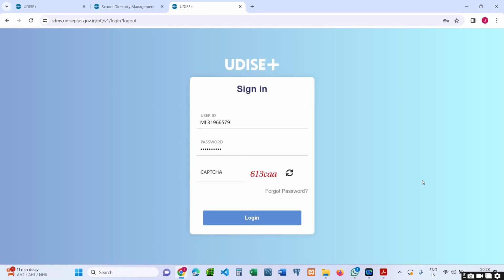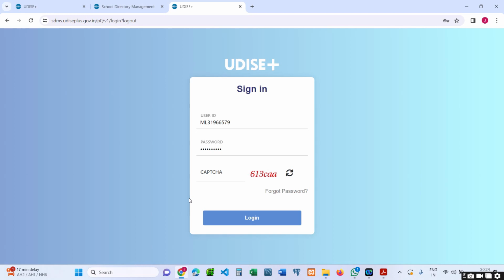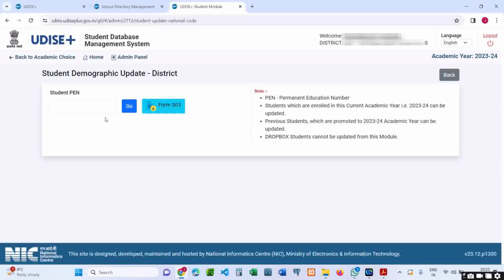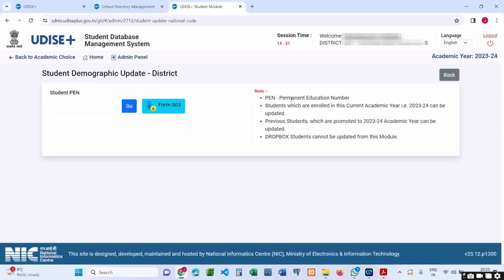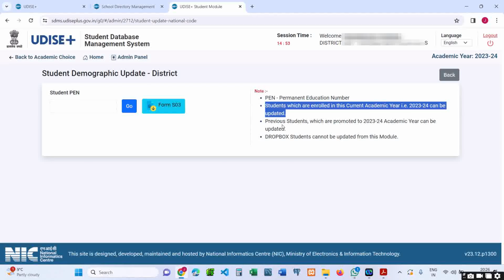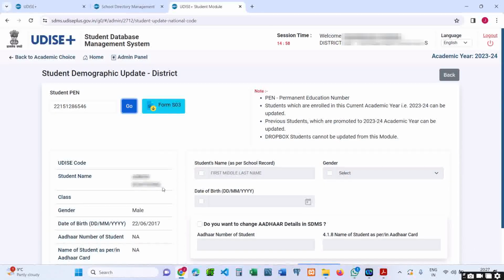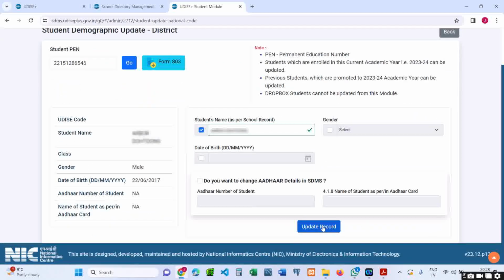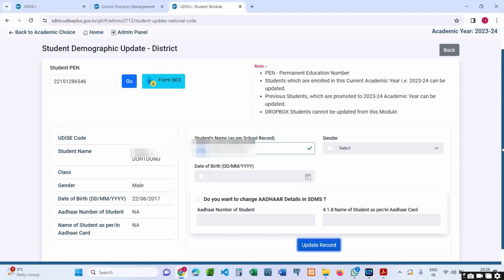6. How to Update basic Student profile in UDISE+ Student database management system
This tutorial video will help district level user how to update the basic student profile like name, gender, DOB and aadhaar number etc. from the S03 form submitted by schools.